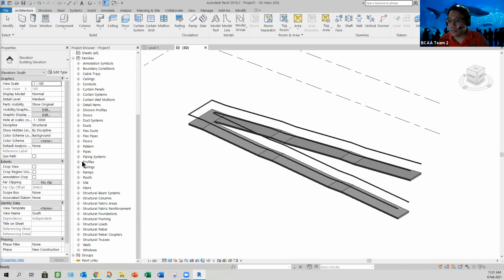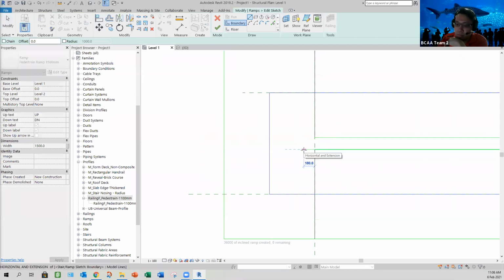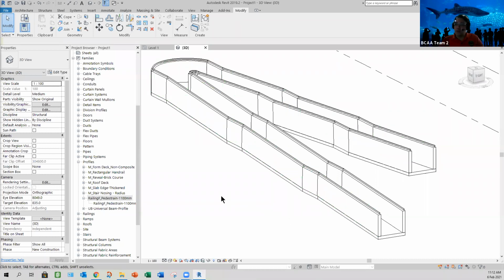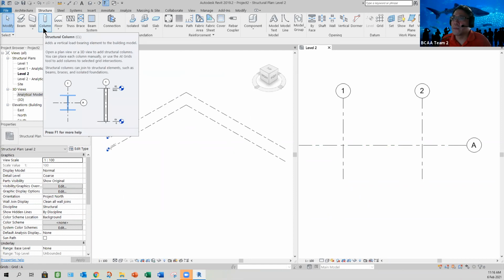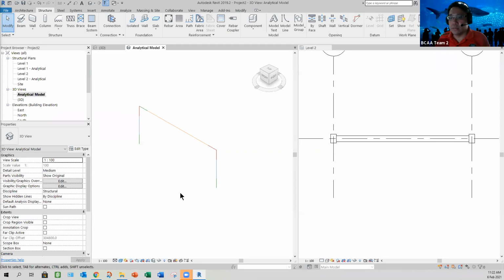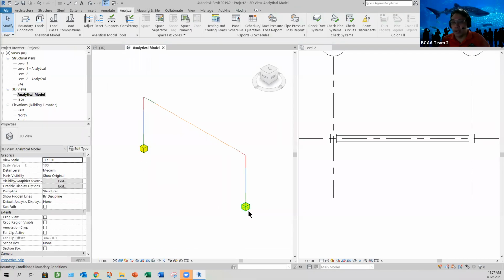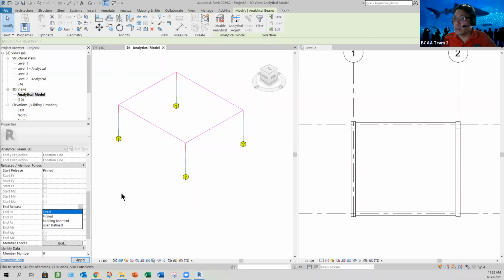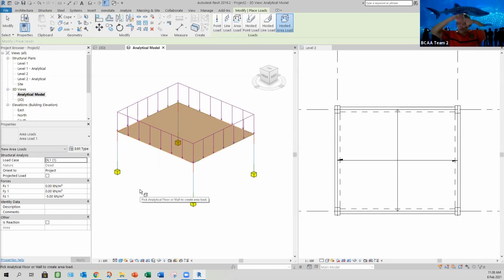creating ramp with custom railing 02